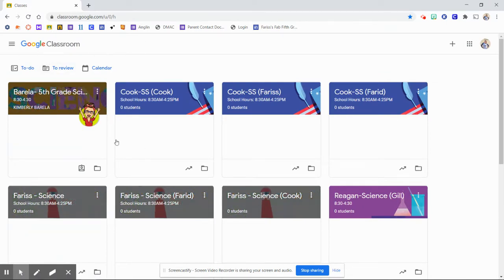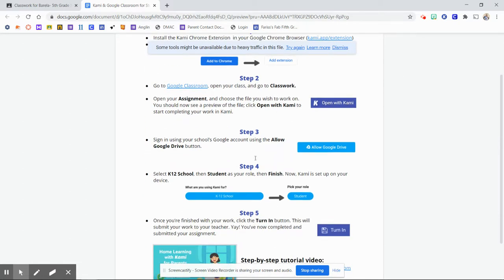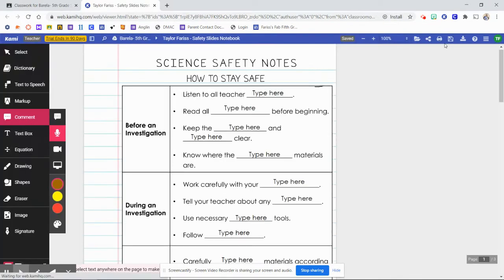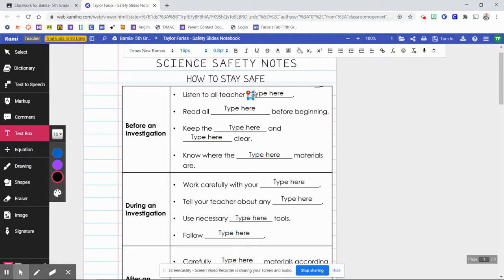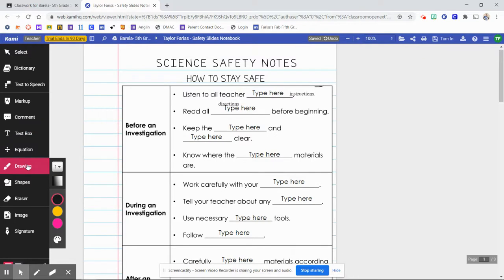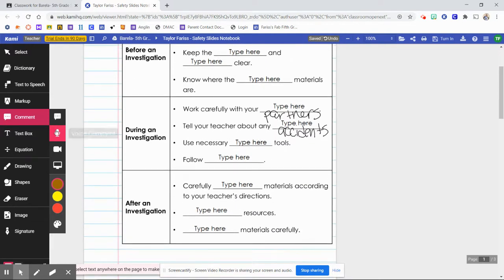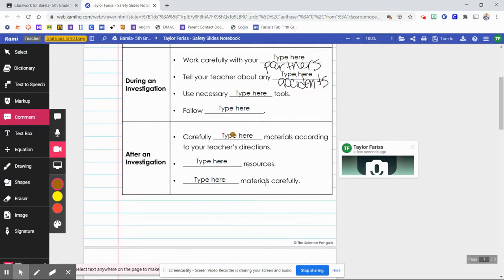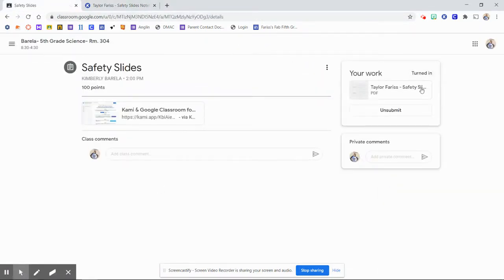Kami in Google Classroom!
How we will be using Kami this year in Google Classroom.